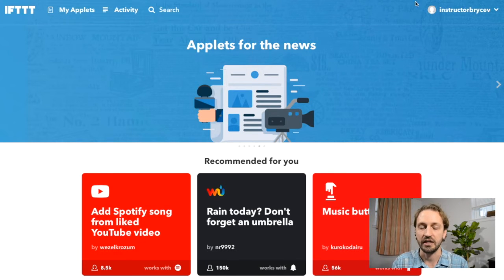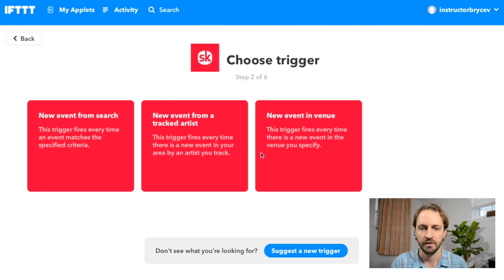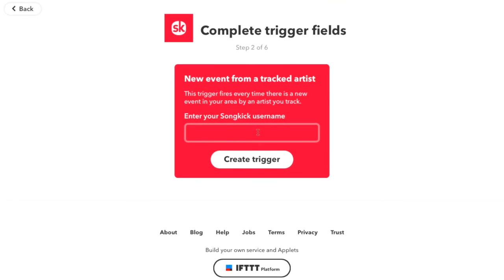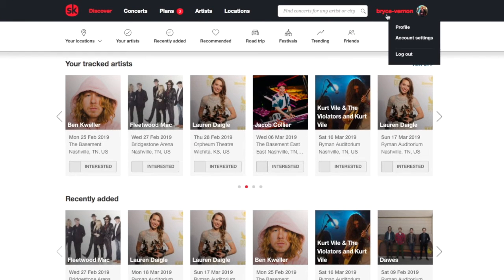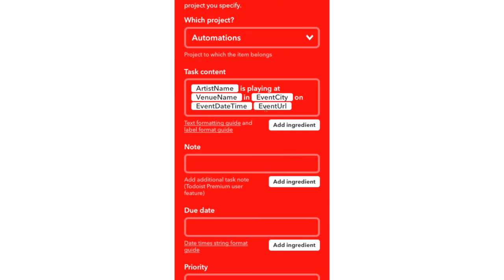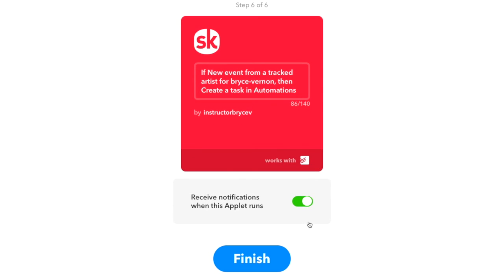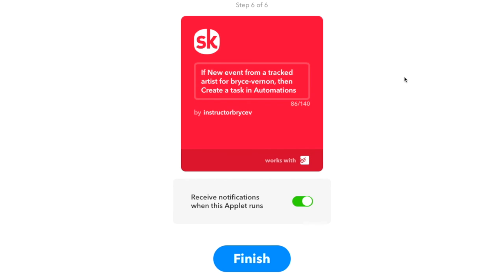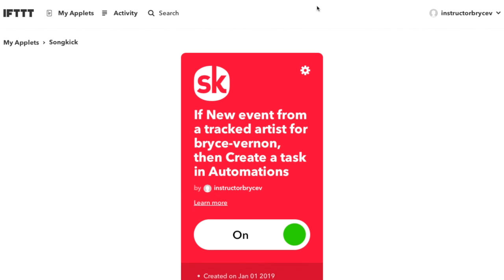IFTTT: Never Miss a Concert Songkick Automation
Get alerted anytime a favorite artist has a new show in town with this fun IFTTT automation. Video 21/45.